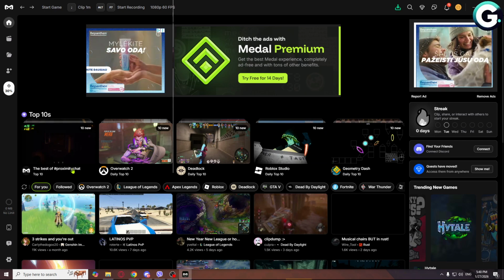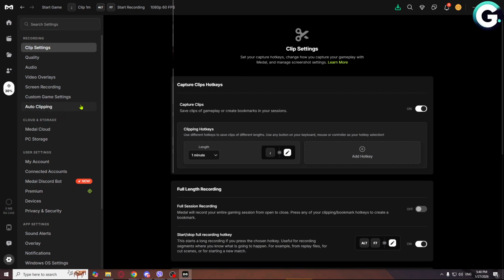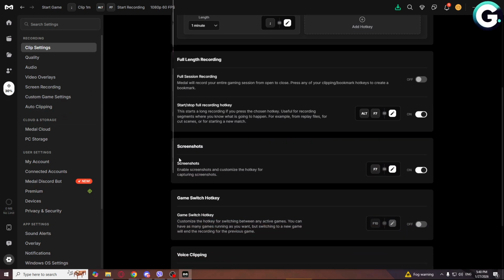How To TAKE SCREENSHOTS with Medal.tv (EASY) 2026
How to take screenshots using Medal.tv in 2026. I show how to use hotkeys, change screenshot settings, and fix issues if screenshots are not saving.